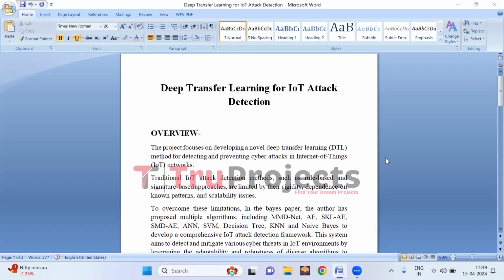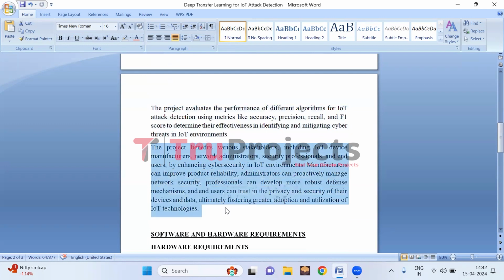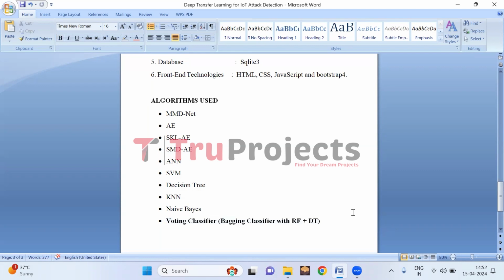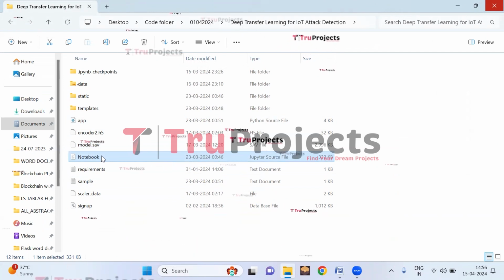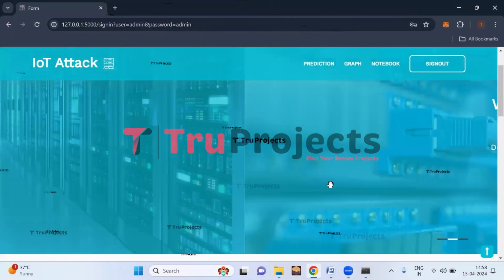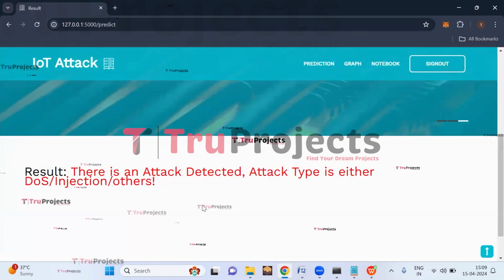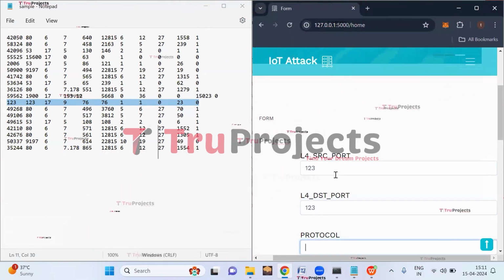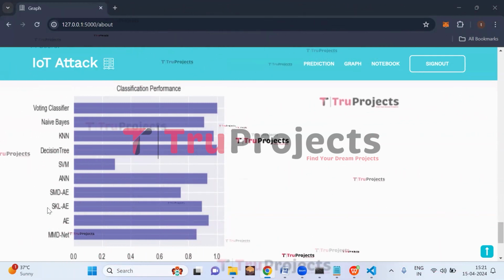Deep Transfer Learning for IoT Attack Detection